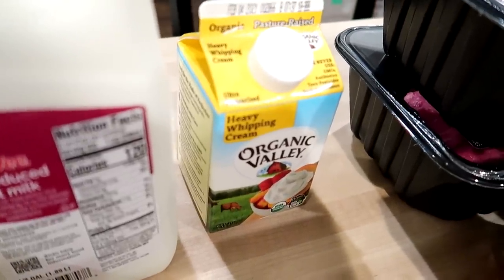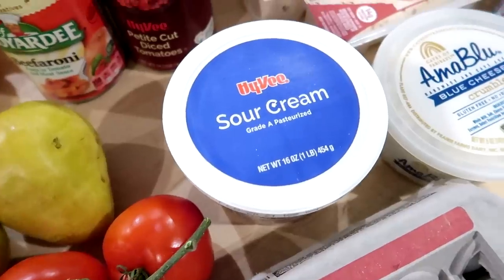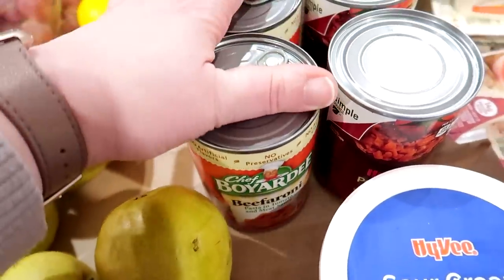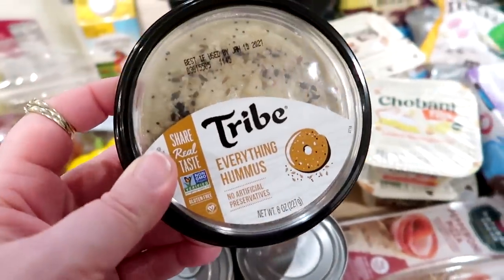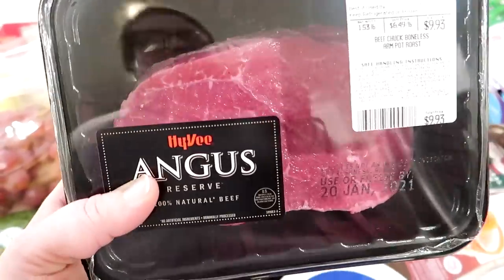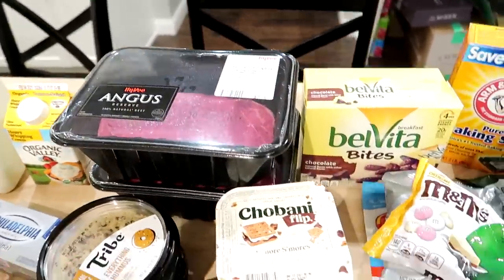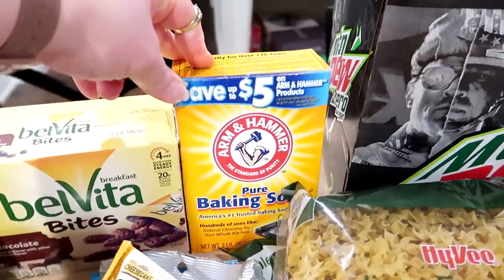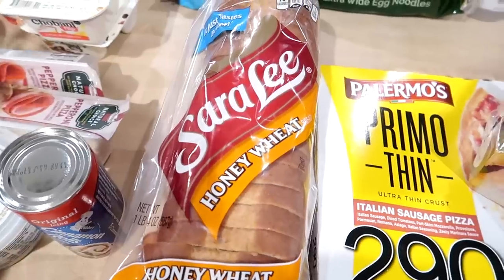I'M BACK! 🛒 GROCERY HAUL + MEAL PLAN FOR A FAMILY OF 4 🚗 A FREE TANK OF GAS!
--- I also have glasses from Warby Parker